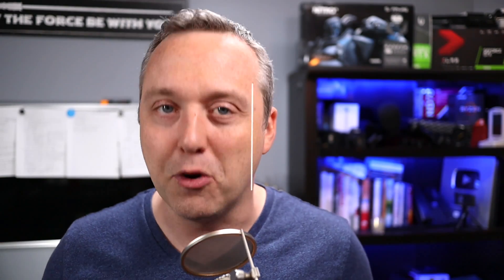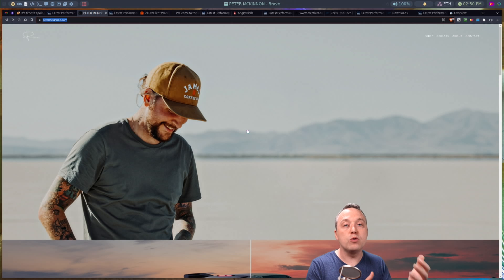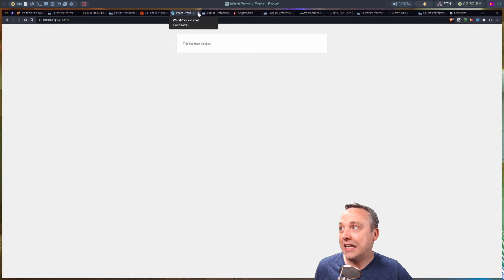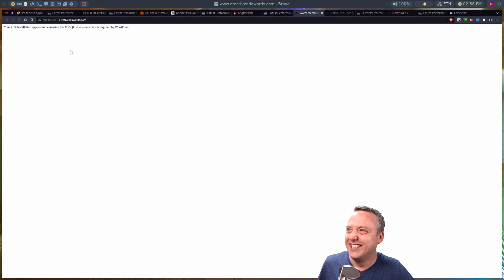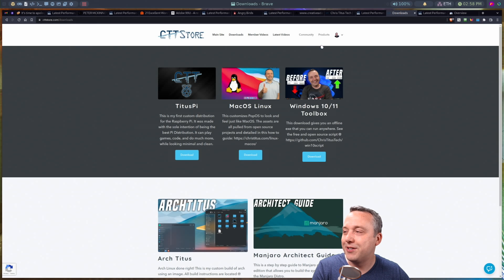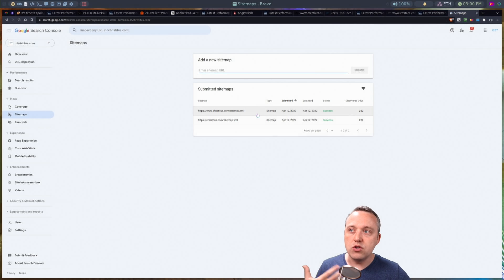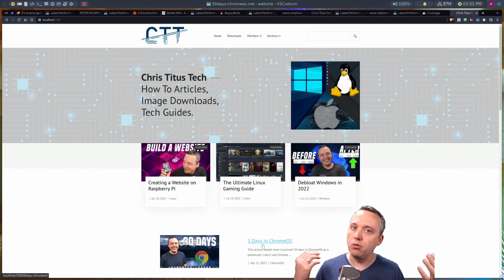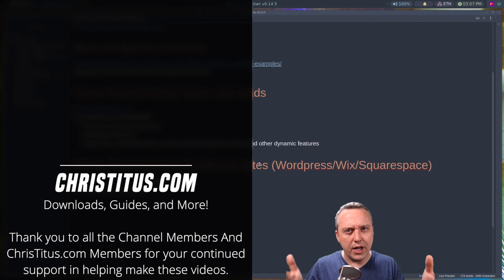Why I don't use Squarespace or WordPress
There are better options, but let's review where these common solutions fall short and what I do to fix them.

Timestamps:
00:00 My Website Speed
00:49 Squarespace
03:40 WordPress
07:11 Static Sites
10:11 Search Traffic
12:10 How Static Sites are Generated .